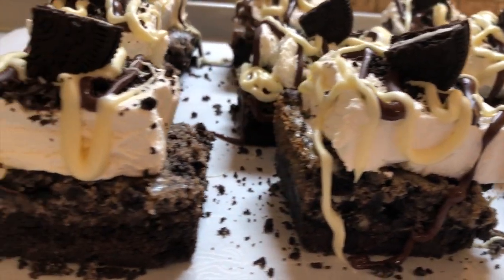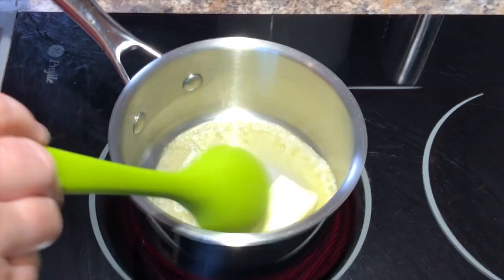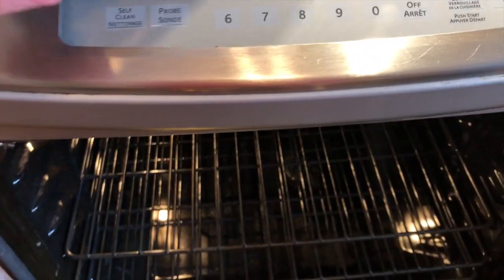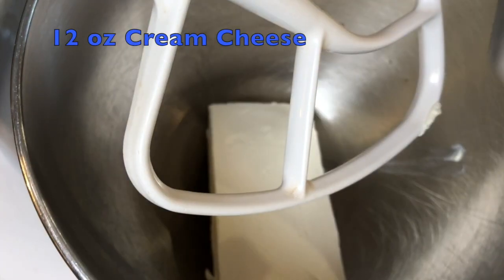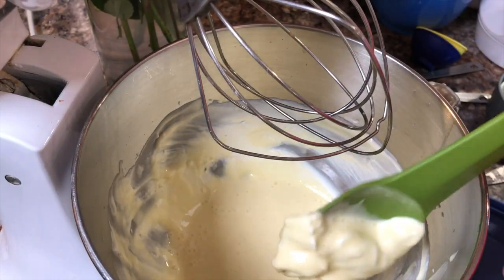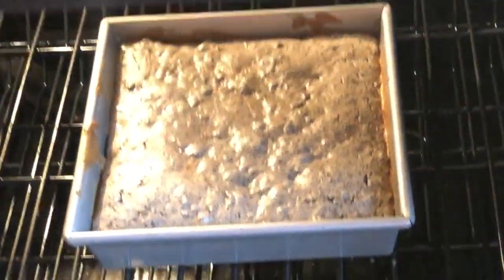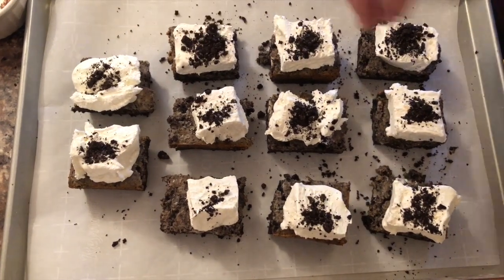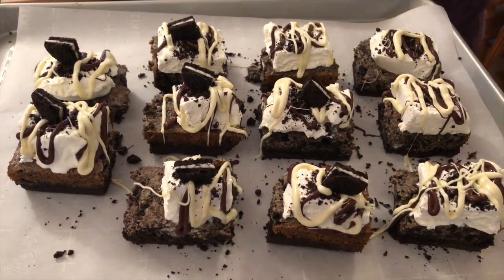How to Make Oreo Cookie Cheese Cake Bars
This video is about how to make Oreo Cookie Cheese Cake Bars